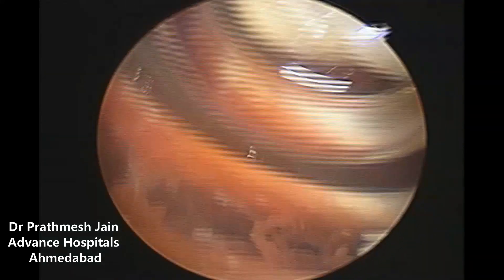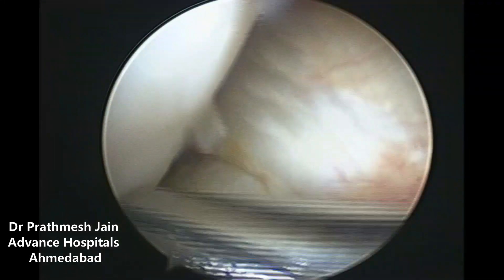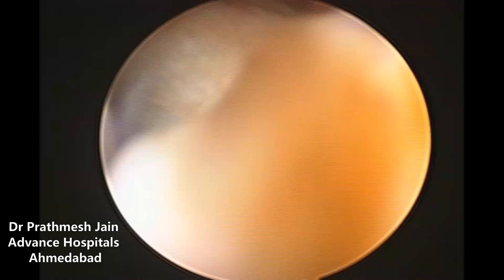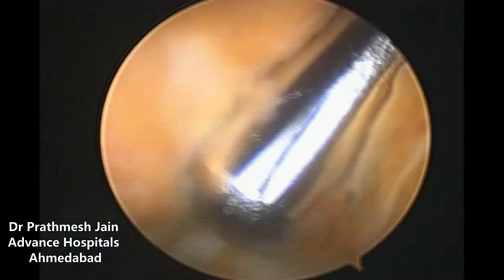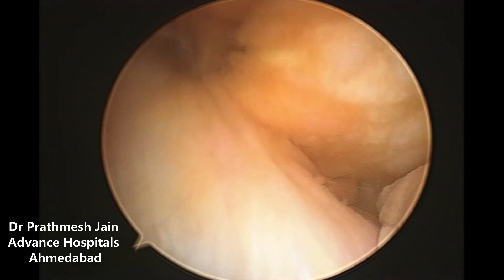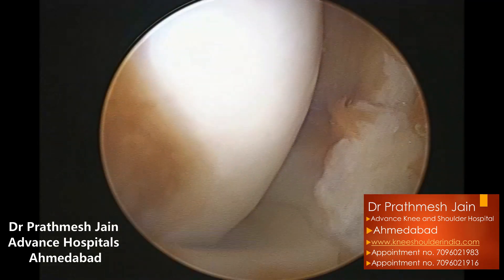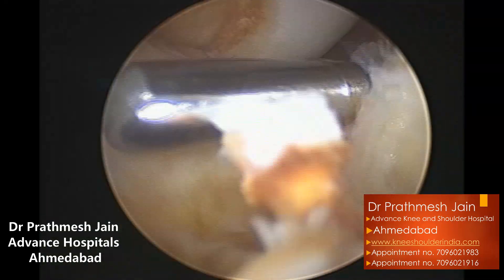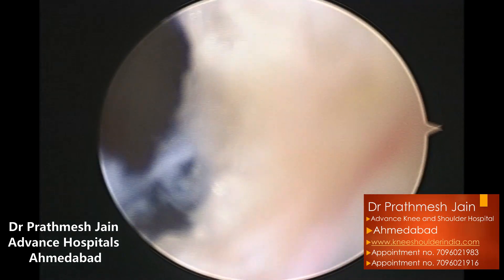PVNS : Pigmented VilloNodular Synovitis.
Whatsapp MRI on 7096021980 for Online Opinion.
Pigmented villonodular synovitis (PVNS) is a condition that causes the synovium—the thin layer of tissue that lines the joints and tendons—to thicken and overgrow. The mass or tumor that results from this overgrowth is not cancerous and does not spread (metastasize) to other areas of the body. However, PVNS is a progressive disease. It slowly worsens and can lead to bone damage and arthritis. In most cases, surgery is needed to remove the damaged joint lining and tissue.
In a healthy joint, the synovium produces a small amount of fluid that lubricates the cartilage and aids in movement. In PVNS, the synovium produces extra fluid, causing swelling in the joint and making movement very painful.
PVNS typically involves only one joint. In 80% of patients, the knee is involved, but PVNS can also affect the hip, ankle, shoulder, and elbow. The condition can affect people of all ages, but it occurs most often in young adults from 20 to 50 years of age.
There are two forms of PVNS—localized and diffuse.
Localized PVNS
When the tumor involves the tendons that support the joint, or occurs in just one area of the joint, it is called localized PVNS. This type usually responds well to treatment.
Diffuse PVNS
When the condition is more widespread and involves an entire joint, it is called diffuse PVNS. It tends to be more aggressive and is more difficult to treat.